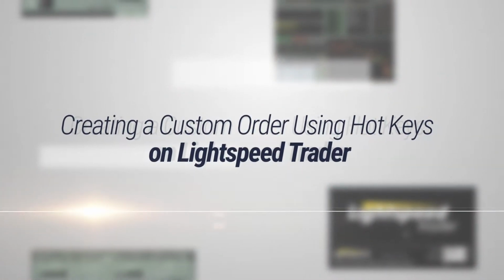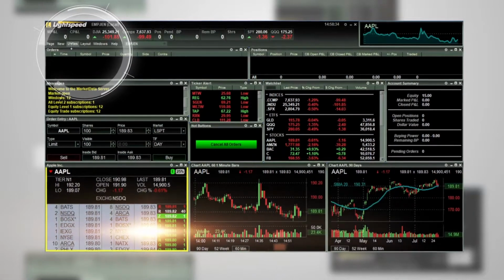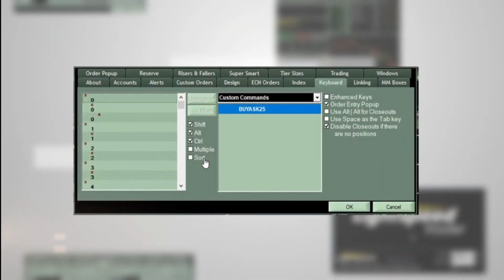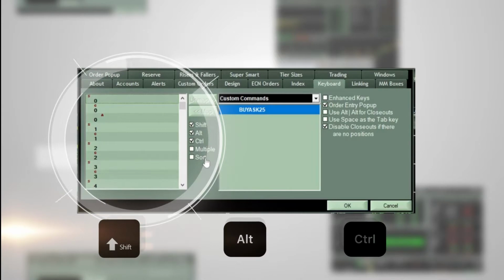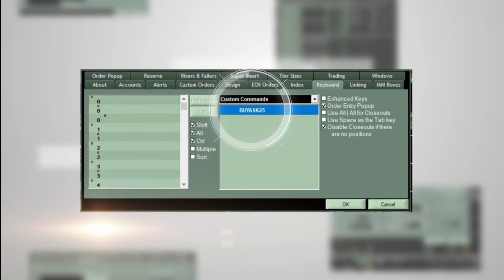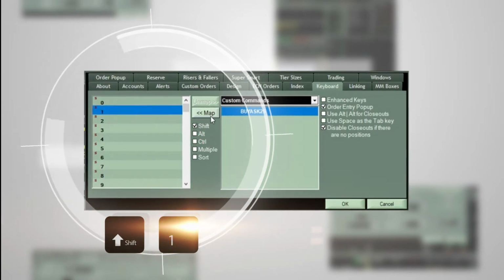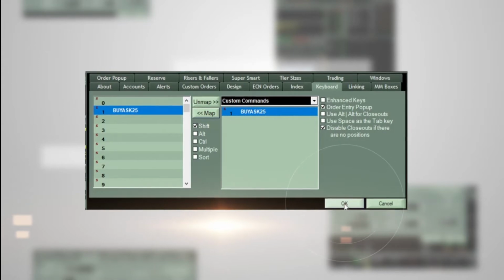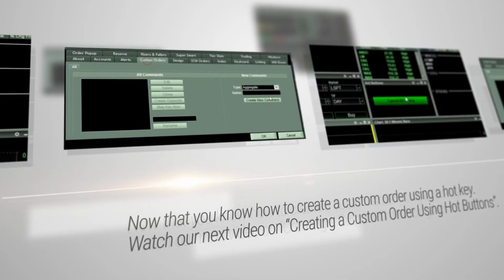Creating a Custom Order Using Hot Keys on Lightspeed Trader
In part one of the Lightspeed Trader product tutorial, active traders learned how to set up a custom order on the platform. In this video, active traders are walked through how to set up a hot key for a custom order on the Lightspeed Trader platform.